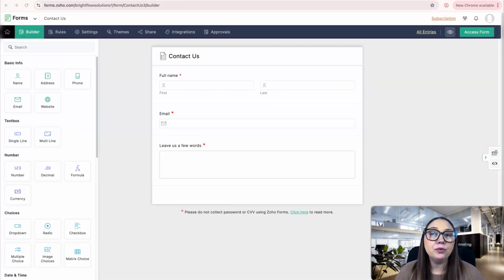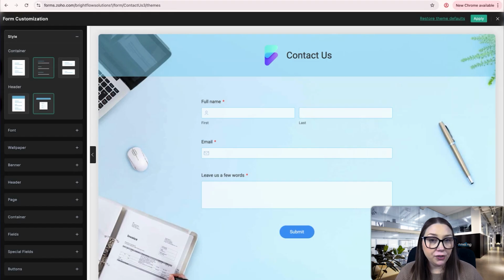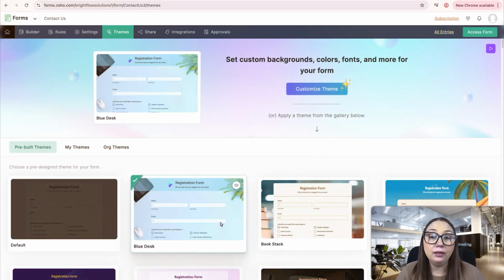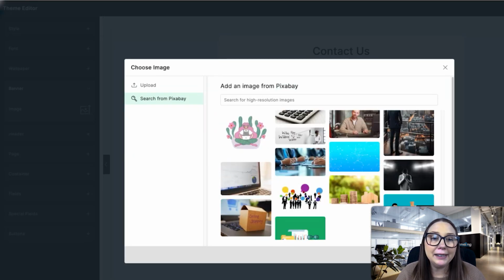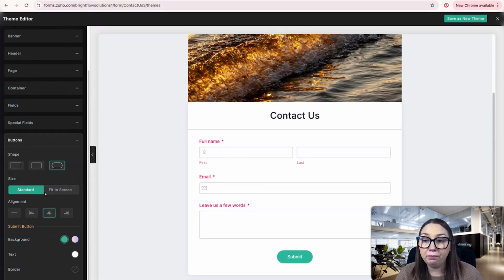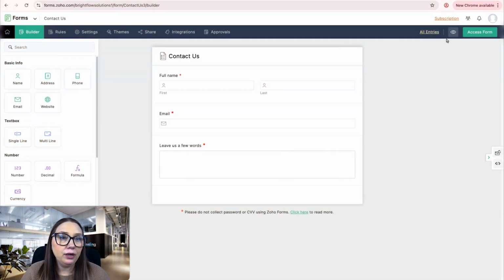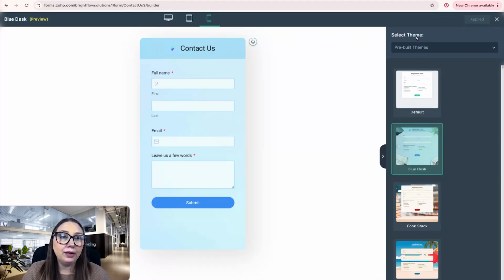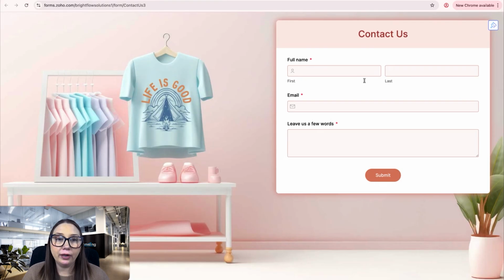Zoho Forms Tutorial: Customize & Preview Form Themes | Lesson 11 | Zoho One Marketing Course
In this Zoho Forms Tutorial, we’ll explore how to customize and preview form themes so your forms look professional and match your brand. Whether you’re embedding forms on your website or sharing them as standalone links, Zoho Forms gives you complete design control.

👉 What you’ll learn in this video:
How to access and apply pre-built Zoho Forms themes
Customizing fonts, colors, headers, and buttons
Creating your own branded theme from scratch
How to preview your form on desktop, tablet, and mobile
Using “My Themes” and “Organization Themes” for consistency
Saving and reusing your custom theme across multiple forms

By the end of this lesson, you’ll know exactly how to make your Zoho Forms visually consistent, branded, and optimized for any device.

My Book